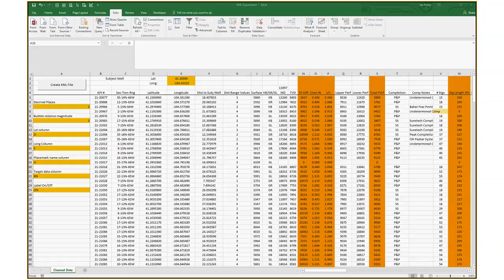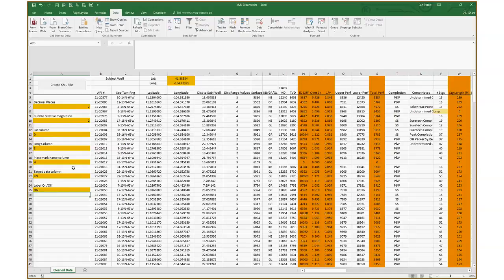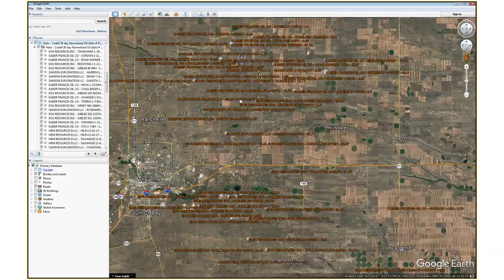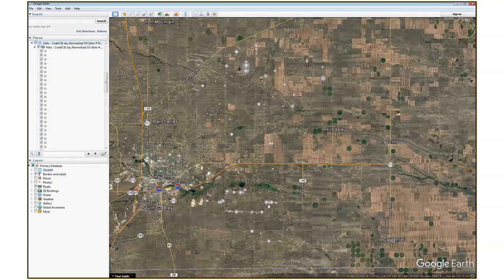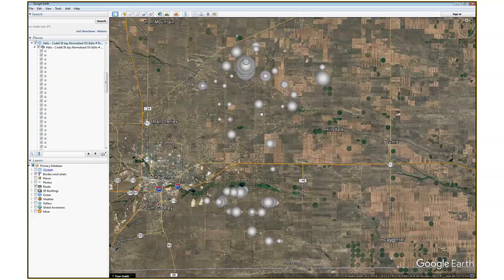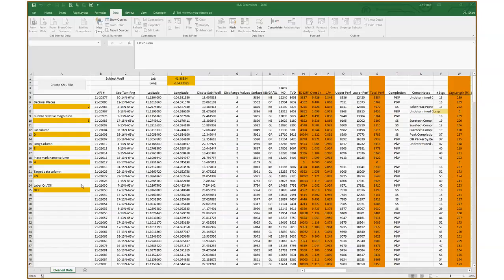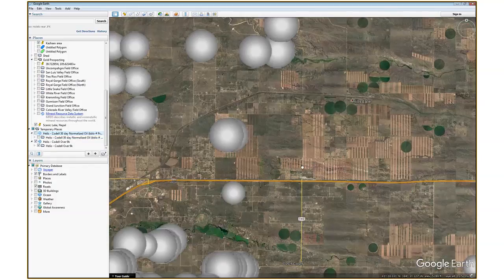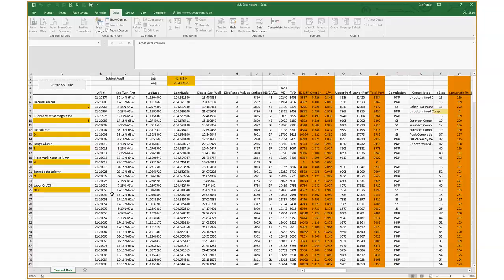Demonstration how to plot data in Google Earth from Microsoft Excel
A demonstration of creating maps in Google Earth with variable sized placemarks from Excel data, which can be useful when trying to understand trends which may be partially geography based.